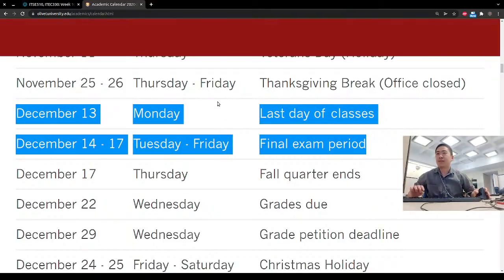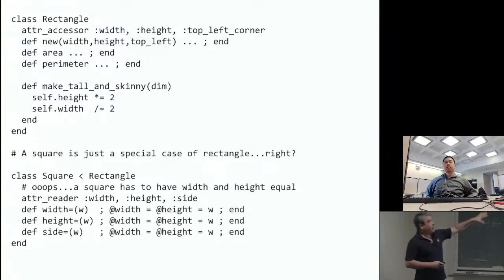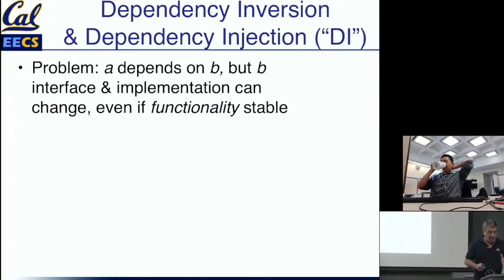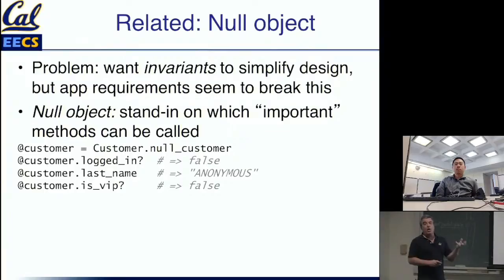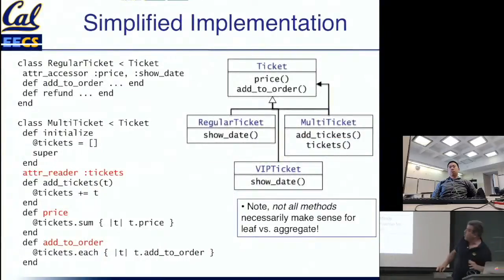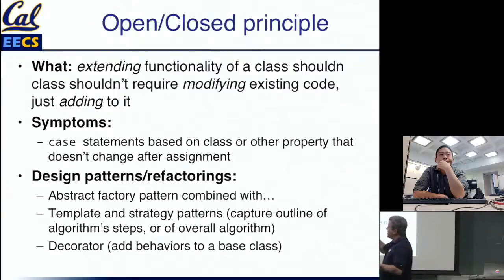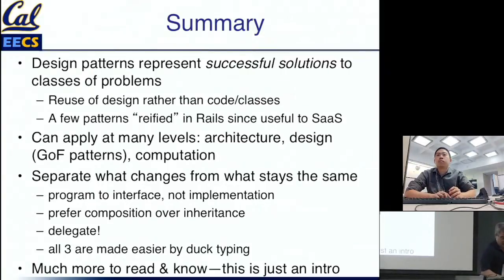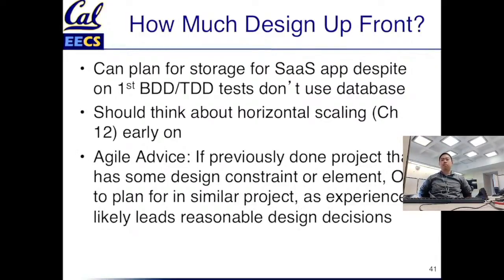Principles of Software Development - Week 10a - Design Patterns Pt.2